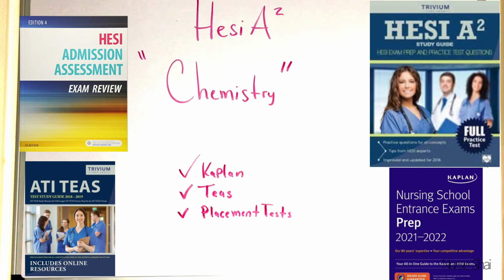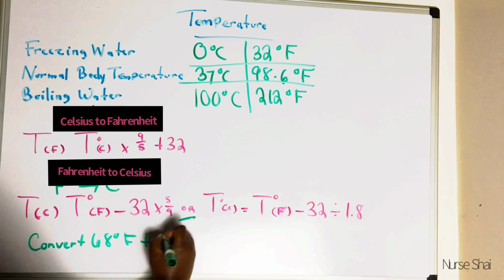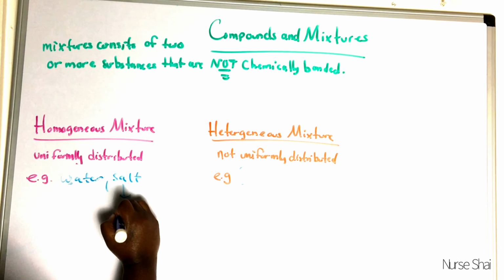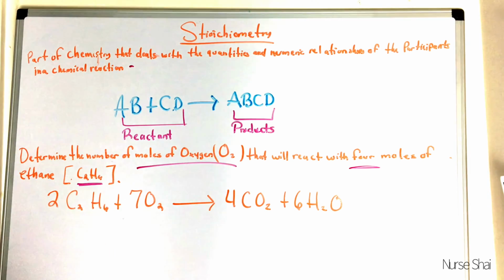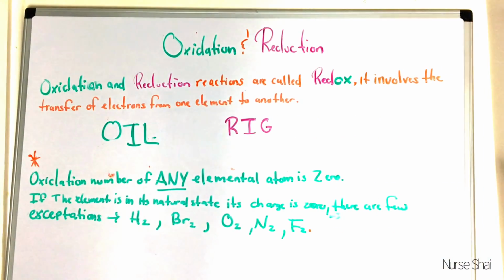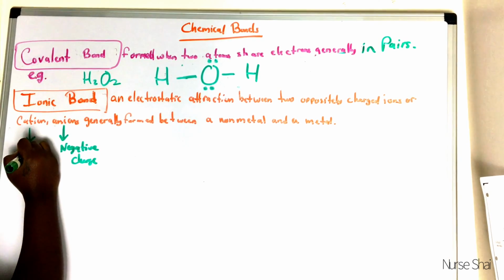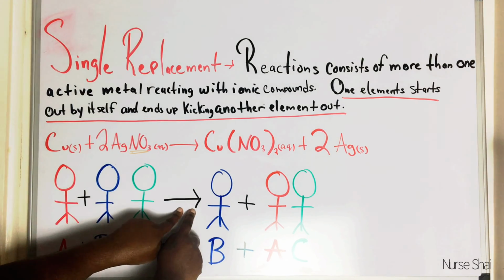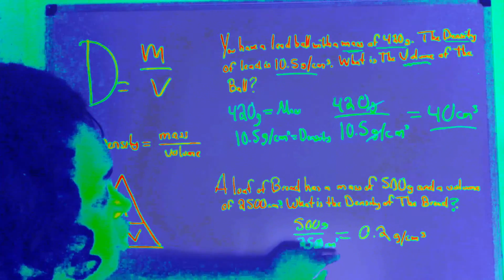Hesi A2 Chemistry Full Review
Correction: Hydrogen is Not an Alkali Metal but a "Other Nonmetal".

Welcome everyone! This channel is about nursing, education, health, and wellness.If you're interested in any of  these topics, join our growing community and SUBSCRIBE & HIT THE BELL ICON for post notifications  ( It literally costs nothing ). This video entails a full Hesi A2 Chemistry Review using Elsevier "Hesi Admission Assessment Exam Review " and Trivium Hesi A2 Study Guide". I took the Hesi A2  exam twice and passed both times. I started making videos to help better educate myself ( I am a visually learner ). A few of my peers found these videos very helpful( hopefully you will as well) , so we decided to share it.  I also have experience taking other pre-nursing exams, e.g.Teas" and "Kaplan". What that being said, I have gained knowledge and experience that I am pleased  to share with YOU!

Are you aspiring to become a nurse or healthcare professional? Do you want to ace your pre-nursing exams?Whether it is the HESI , TEAS, or The Kaplan Exam, we got you covered. Introducing The Ultimate Pre-Nursing Study Guide (see blue link below). Designed to help you master the essential concepts.Our study guide covers all the key subjects you'll encounter in pre-nursing exam. From anatomy and physiology to chemistry and biology. Each topic is explained in a clear and concise manner.With easy-to-understand explanations and helpful diagrams. . LINK BELOW     ( blue link below).👇🏾

Kaplan Study Guide Here👇🏾